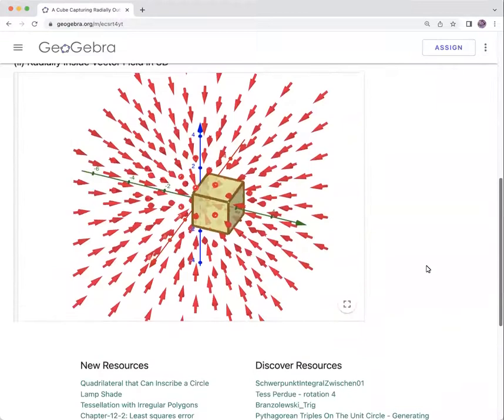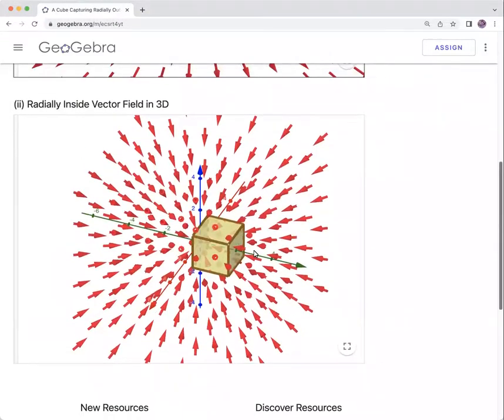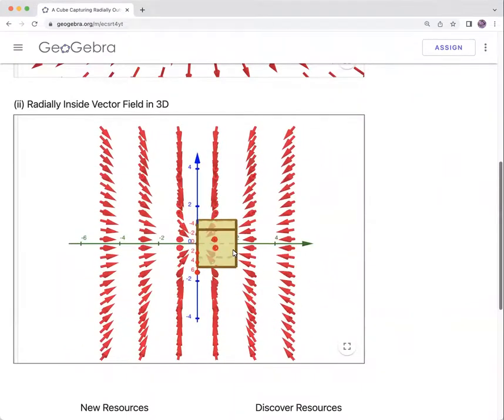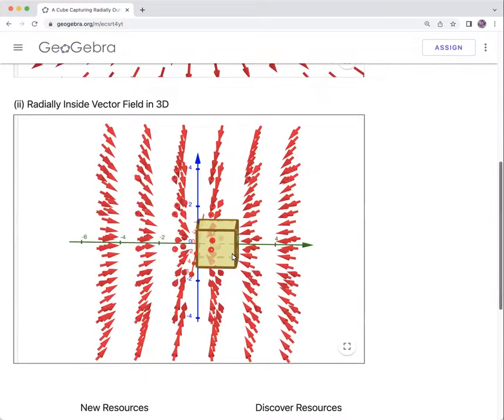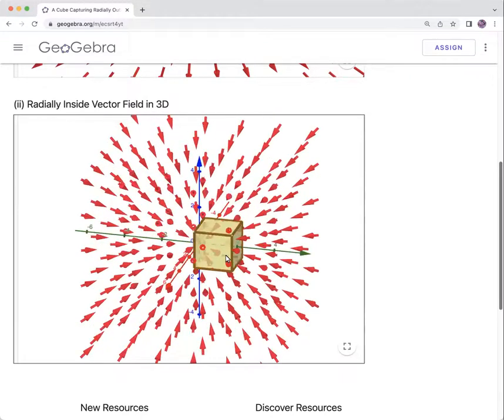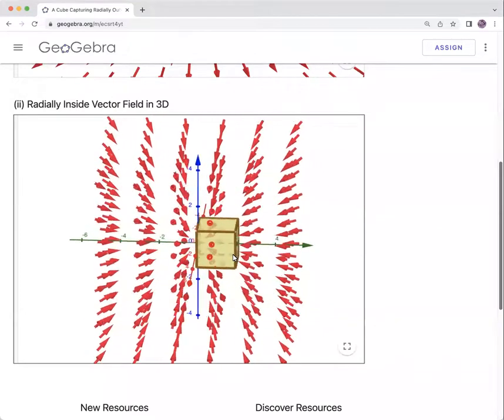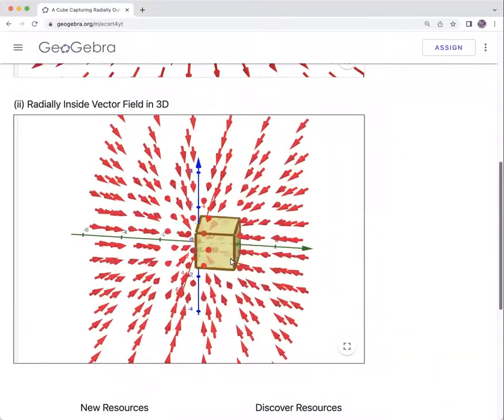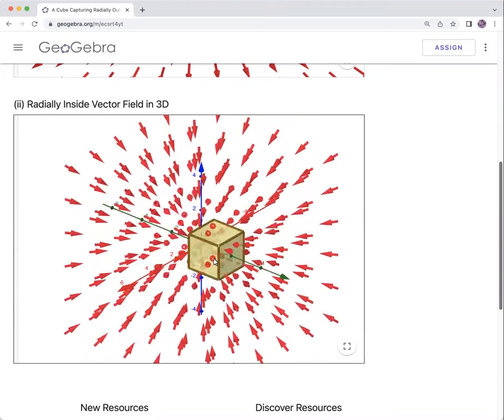Divergence, Radially outward or inward vector fields